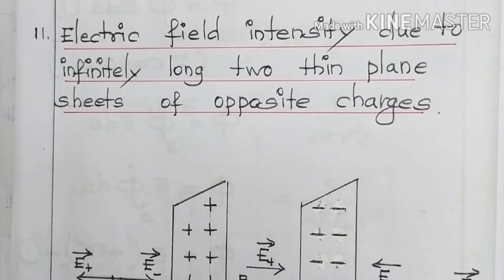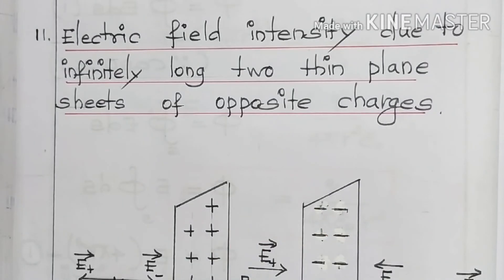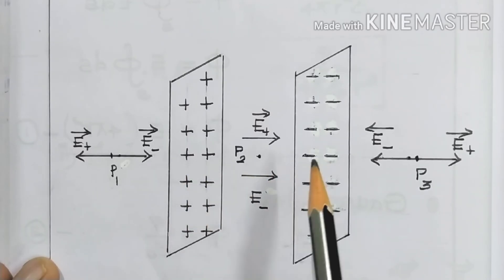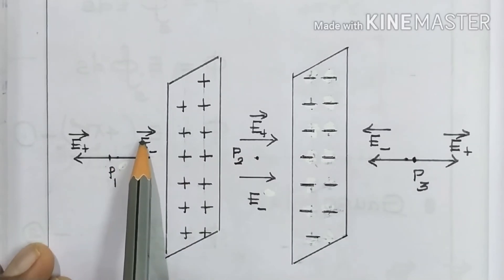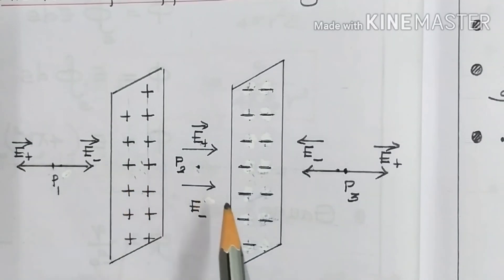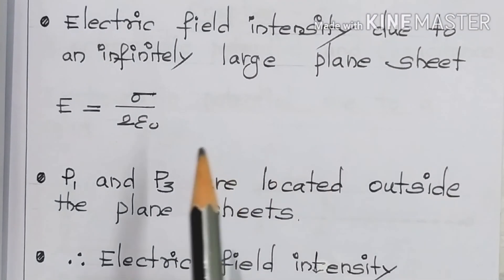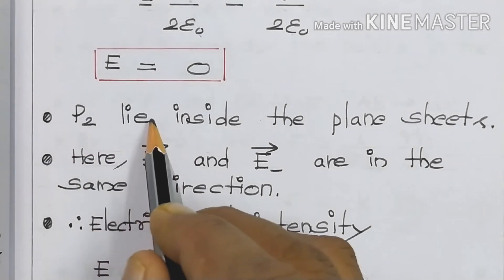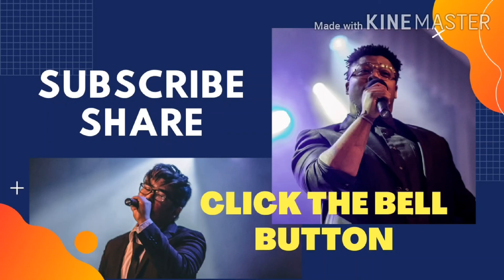cbse class 12 I Chapter 1 I Electric Charges and Fields I Physics Derivations I in English I Part 8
In this series of videos, Physics derivations for CBSE CLASS 12 have been uploaded in legible hand written form with lucid explanations.